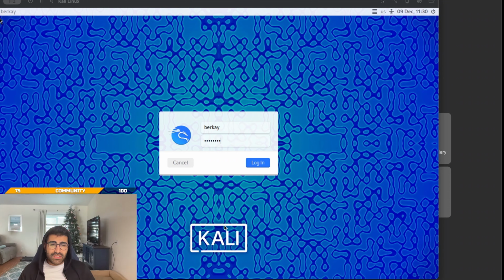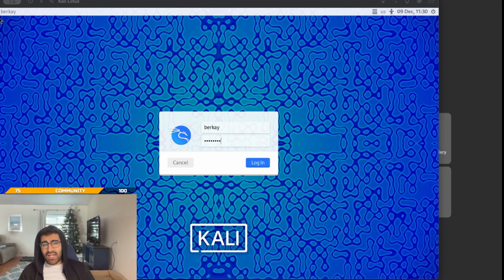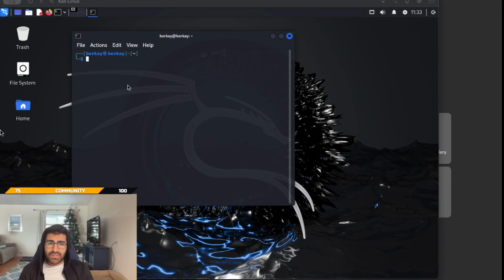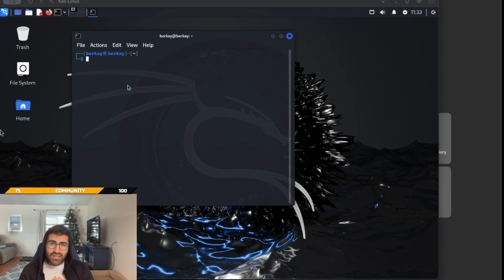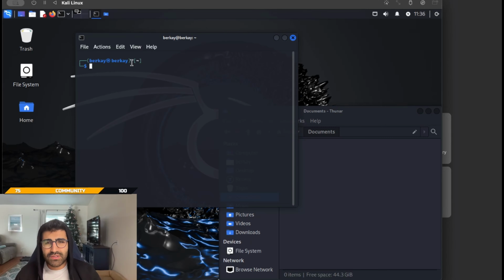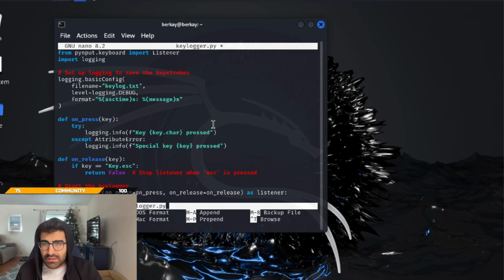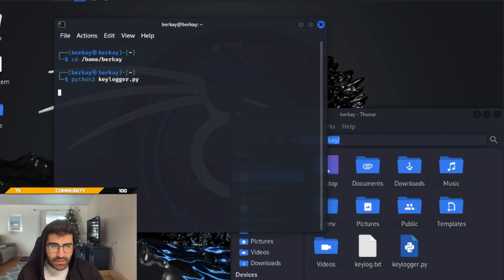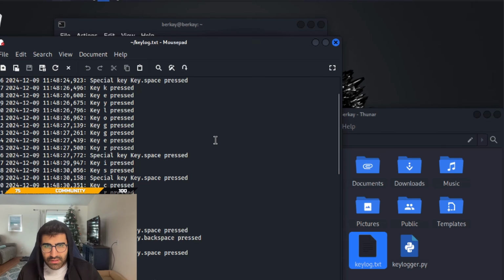Ethical Way: First Hacking Project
In this video, I completed my first hacking project in a virtual machine after many challenges and failed attempts. I didn’t sleep until I finished it, but I’m so proud to finally complete this project!